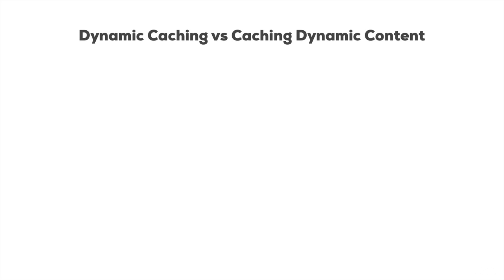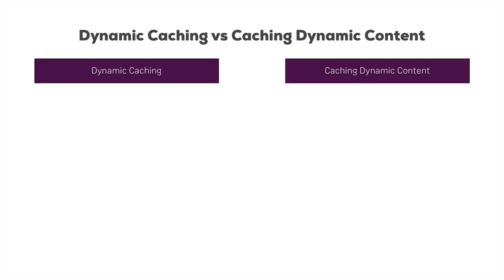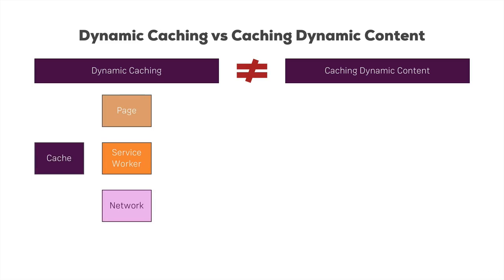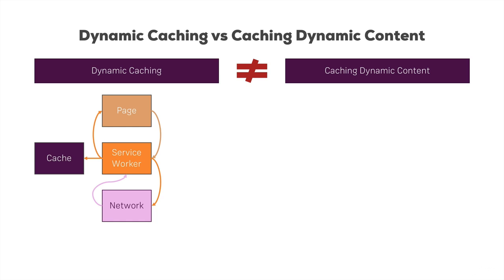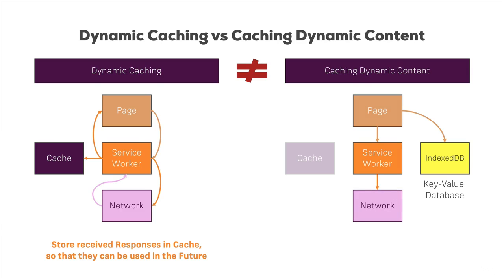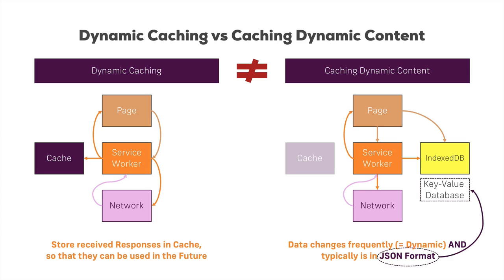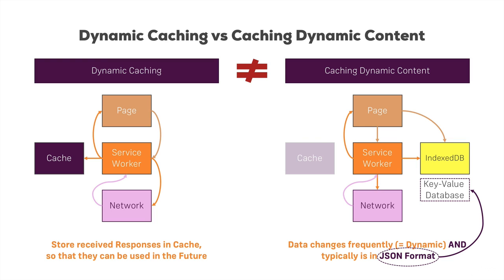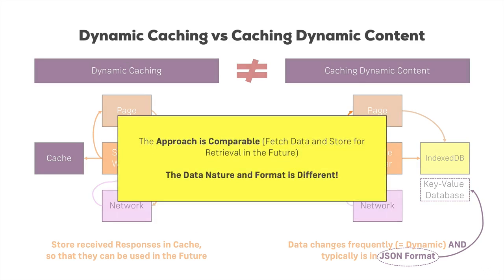099 Dynamic Caching vs Caching Dynamic Content